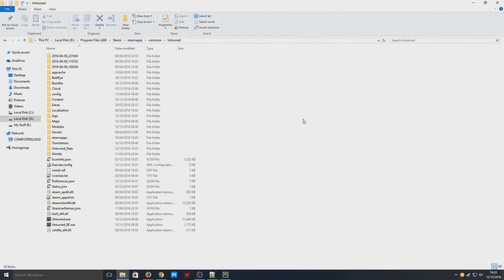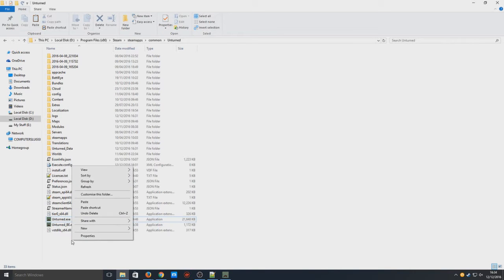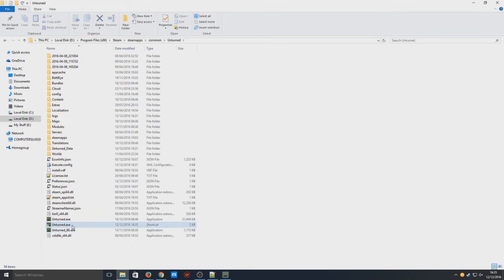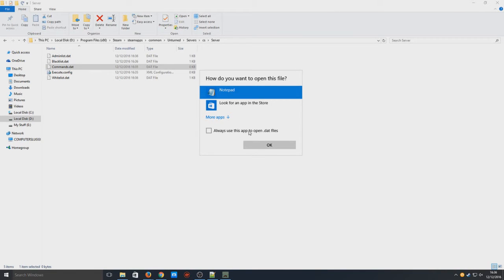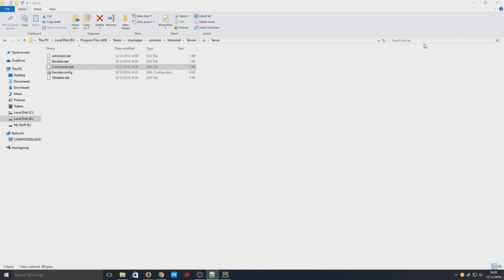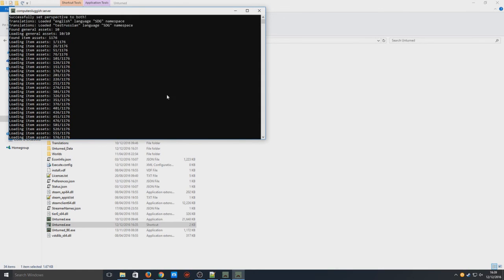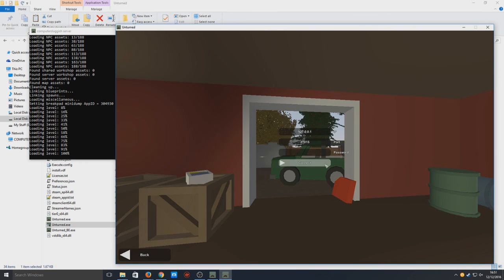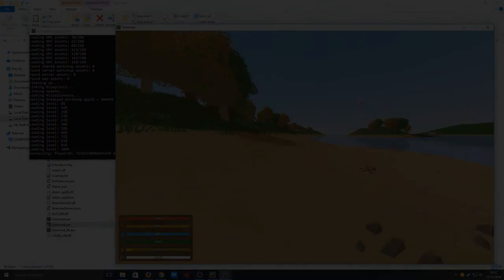How To Make A Unturned Server With Anti-Cheat: 1.17 TUTORIAL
In this Windows Tutorial I will be showing you how to set up your very own Unturned 3.17 Server. Unturned Anti-Cheat is auto turned on when setting up a Unturned Server.

Code to copy: -nographics -batchmode +secureserver/My server